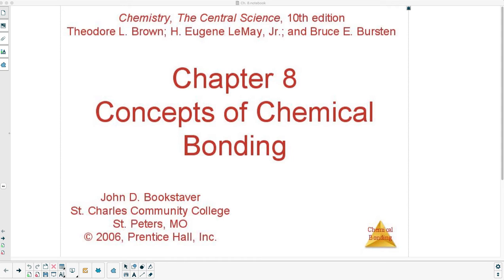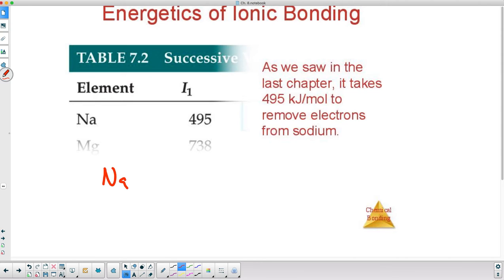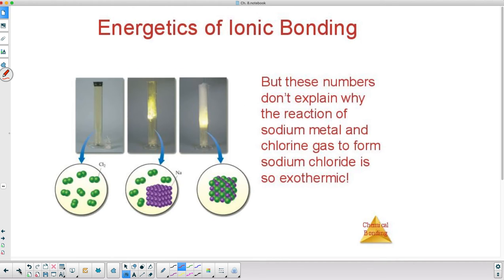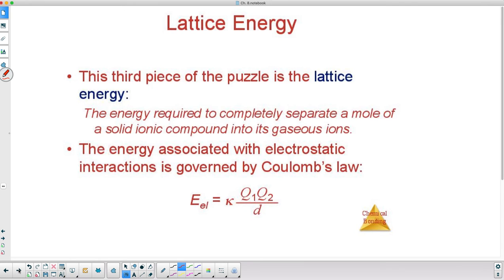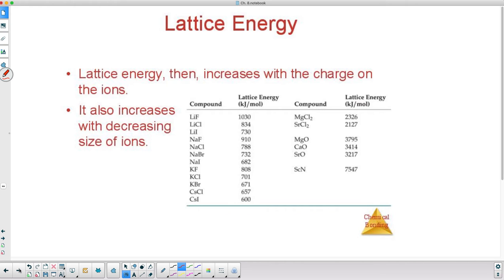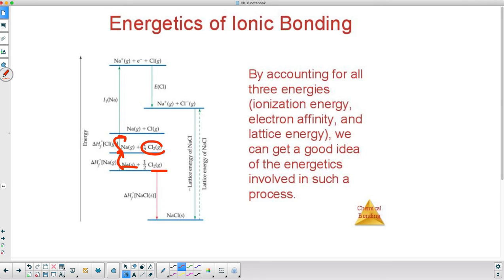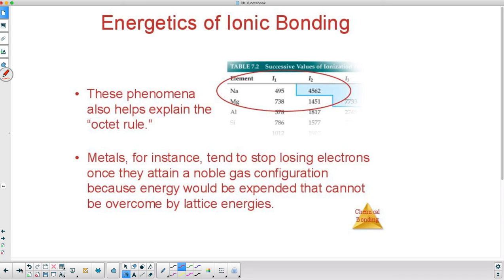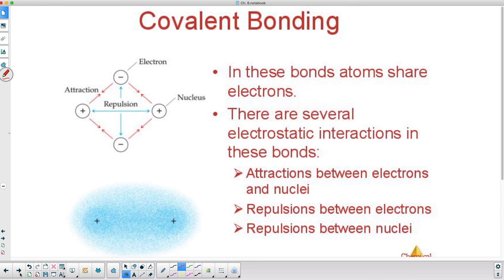8 1, 8 2 notes screencast